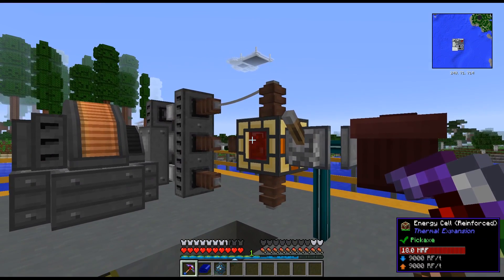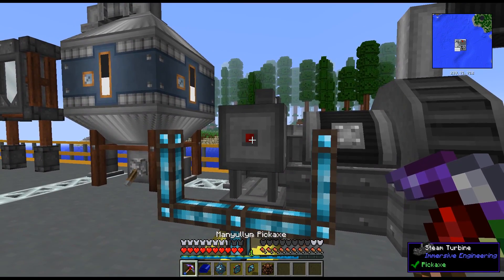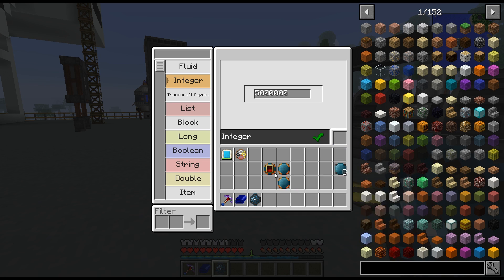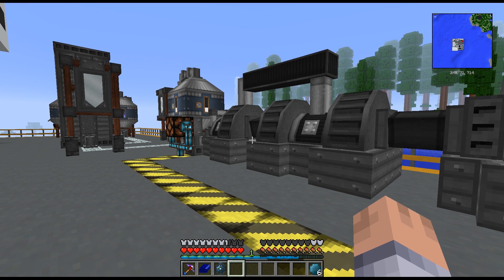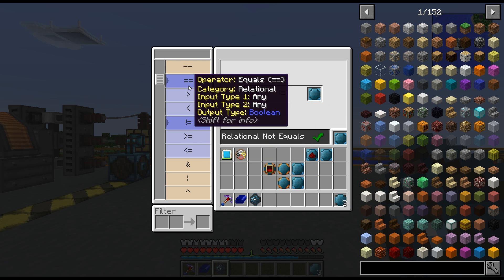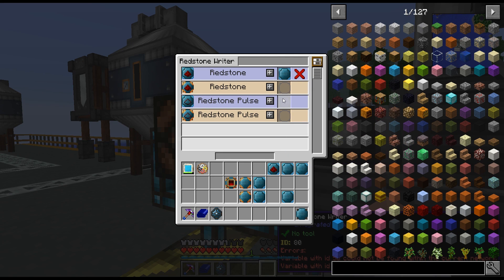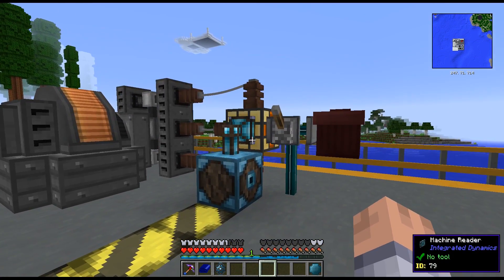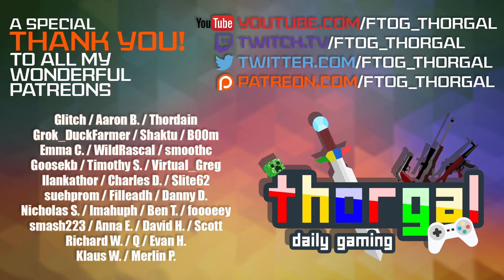Technical Tutorial: Automating Steam Turbine with Integrated Dynamics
In this tutorial I show you how I automated my Immersive Engineering Turbine / Alternator with Integrated Dynamics to save on Steam.